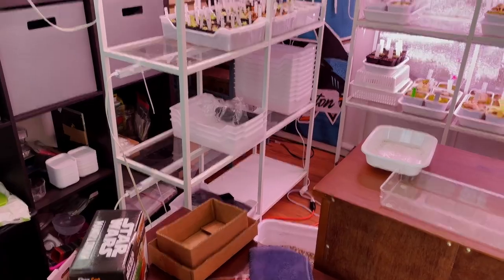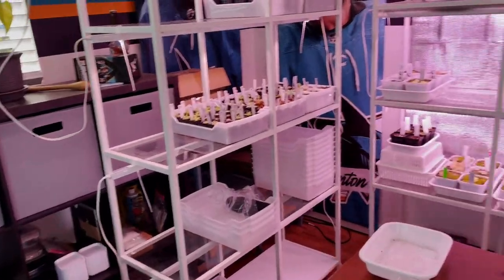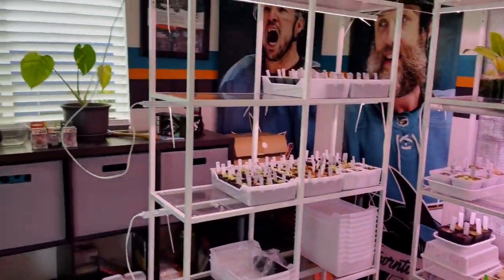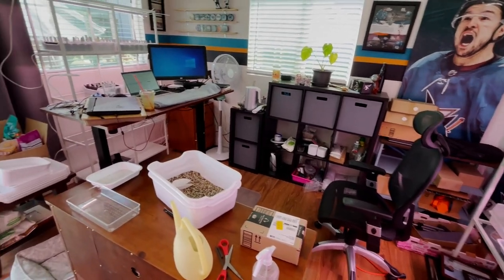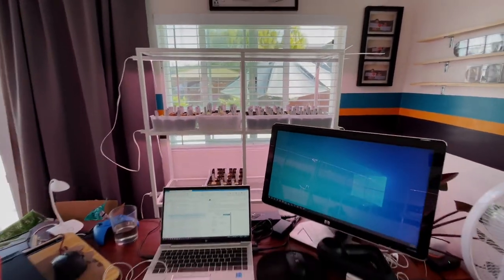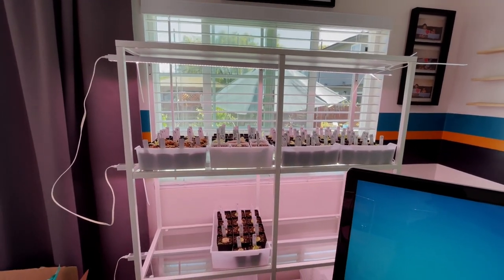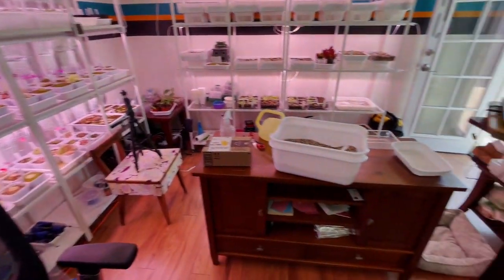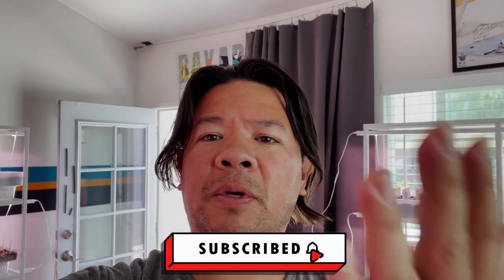Moving my extra shelf to give my pinguiculas more natural sunlight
It's been a week since BACPS show and it's time to re-organize my office.  I brought in an extra shelf to hold more pings, now let's move it to get more natural sunlight for my pings.

++ Products I use to grow my pinguiculas ++
Grow Lights: Barrina T5 Grow Lights, Full Spectrum, 4ft 160W
Power Strip: BN-LINK 8 Outlet Surge Protector with Mechanical Timer
Plastic Pots: Foxany 4" Nursery Pot, 30 Pcs Thick Plastic Square Planting Pots
Plant Labels: KINGLAKE 100 Pcs 4 Inch Plastic Plant Nursery Garden Labels
Plant Tweezers: Long Handle Stainless Steel Straight and Curved Tweezers Nippers
Amazon || ZeroWater ZP-006-4, 6 Cup 5-Stage Water Filter
Phomemo D30 Label Maker Machine with Tape

++ Plant Materials ++
Shultz Cactus Fertilizer
Sphagnum Moss: besgrow New Zealand Sphagnum Moss